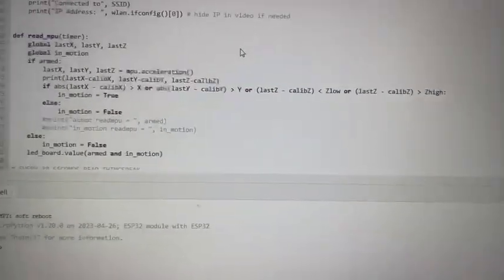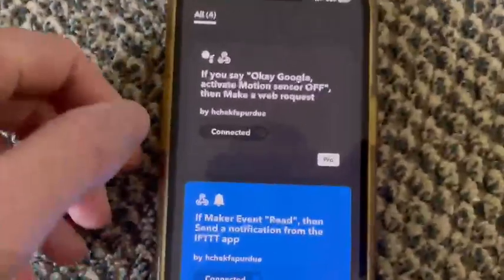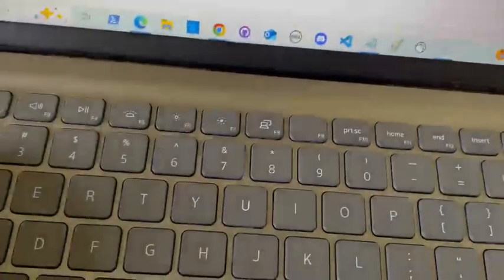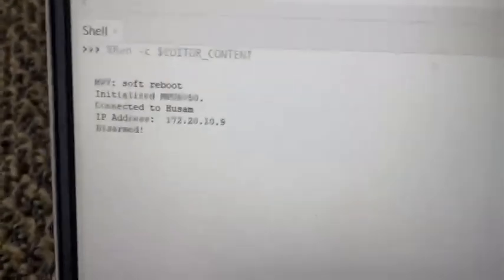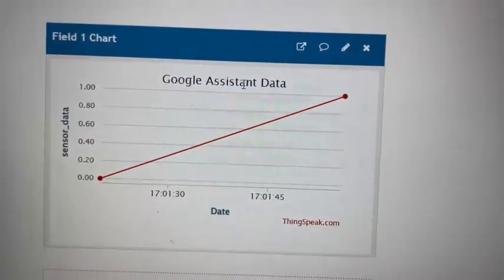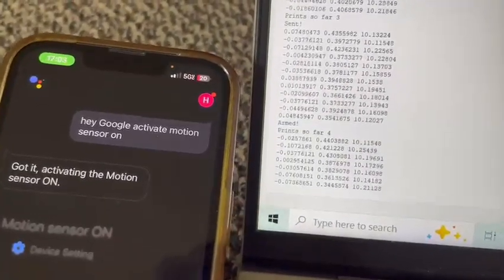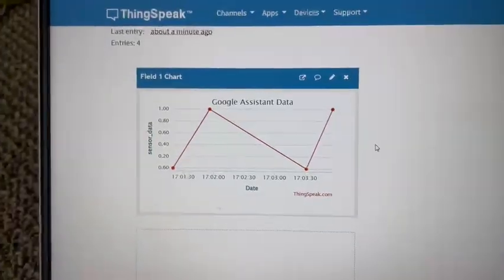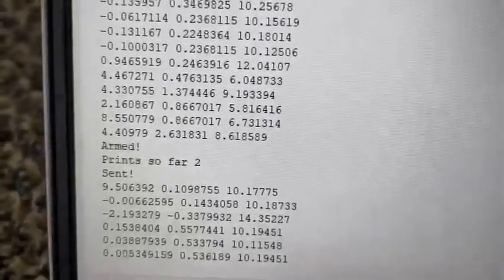Husam Chekfa - ECE 56800 - Lab 5 Demo